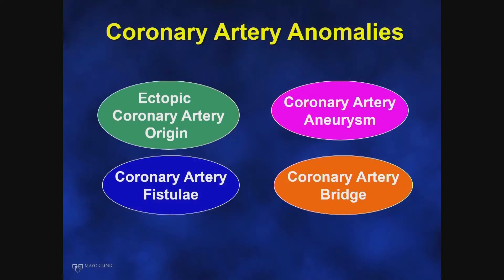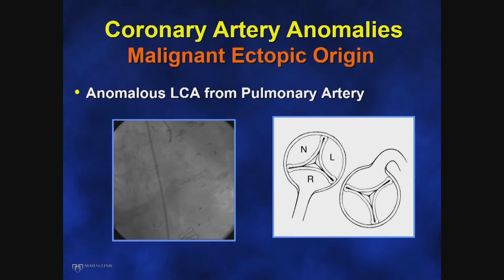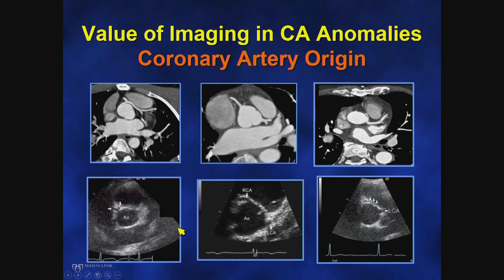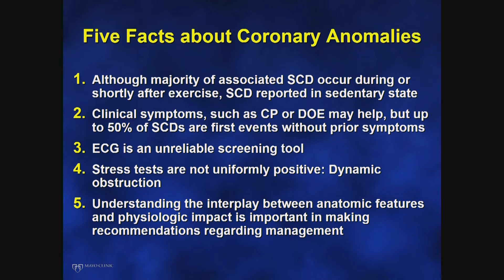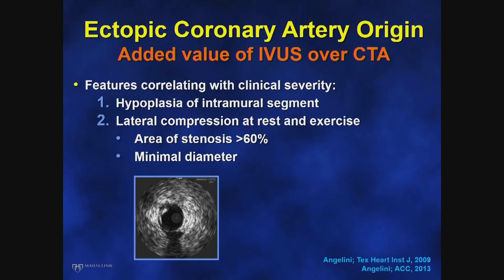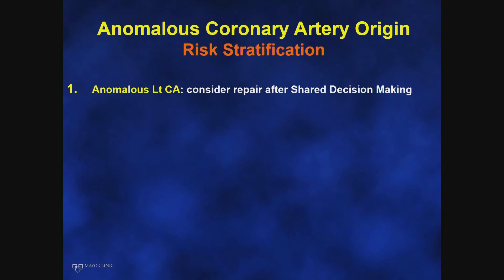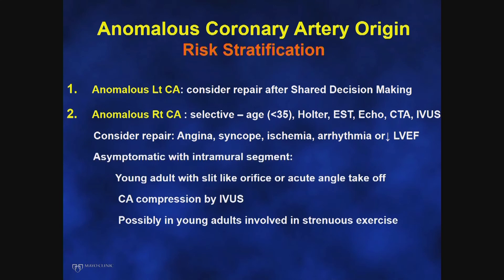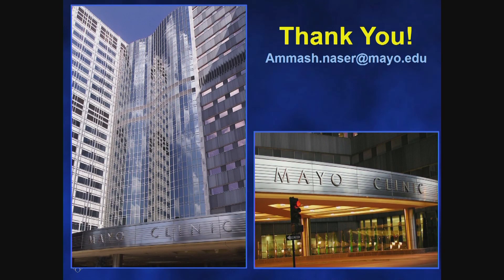Adult Congenital Heart Disease: Anomalous Coronary Arteries (Risk Stratification)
Mayo Clinic Adult Congenital Heart Disease expert Naser Ammash, M.D., discusses risk stratification for coronary artery anomalies. For more information on adult congenital heart disease, coronary artery anomalies, or to request and appointment,

Coronary artery anomalies are common and can be seen on CT scan or coronary angiography. Coronary artery anomalies consist of ectopic coronary artery origin, coronary artery aneurysm, coronary artery fistulae, and coronary artery bridge. Although most of these anomalies are benign, ectopic coronary artery origin can be life threatening. Treatment options vary based on age and type of coronary anomaly, but surgical repair is available in some populations.

Video Content Outline:
• Introduction
• What are coronary artery anomalies? (0:19)
• Ectopic coronary arteries (1:30)
• Anomalous left coronary from the pulmonary artery
• Anomalous coronary artery from opposing coronary sinus with intra-arterial course
• Value of imaging in coronary artery anomalies (3:21)
• Five facts about coronary anomalies (4:37)
• Value of CT imaging (7:20)
• Value of intravascular ultrasound (IVUS) (8:14)
• Risk stratification (9:21)
• Conclusion (12:30)